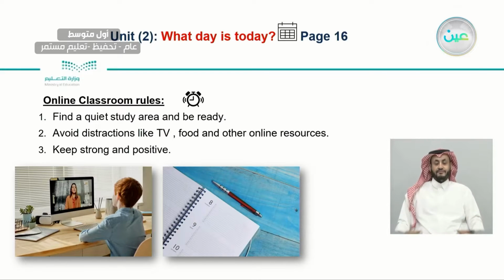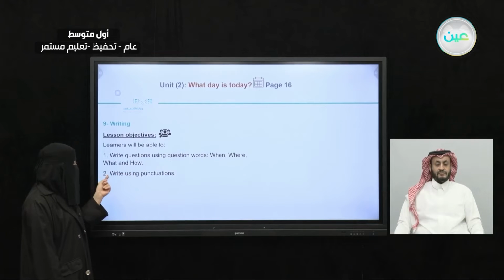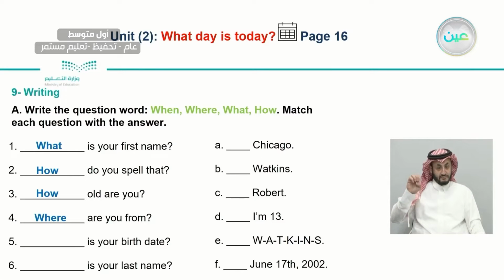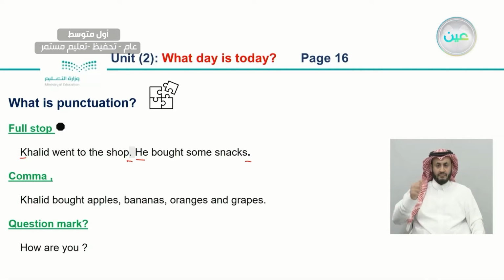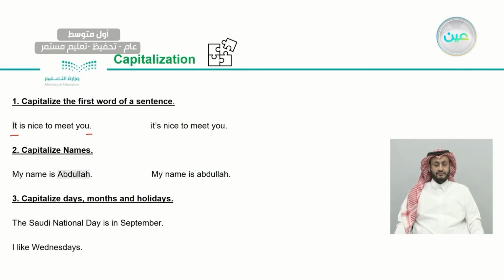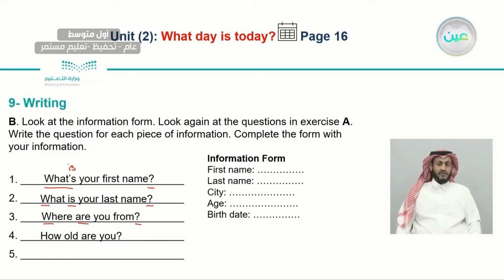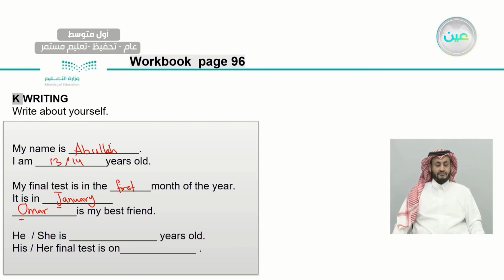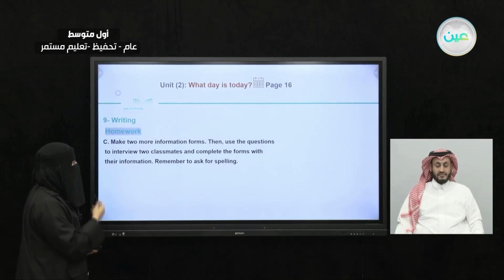u:2project writing - اللغة الإنجليزية - أول متوسط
الحصة الخامسة - الأثنين - الأسبوع الخامس - أول متوسط